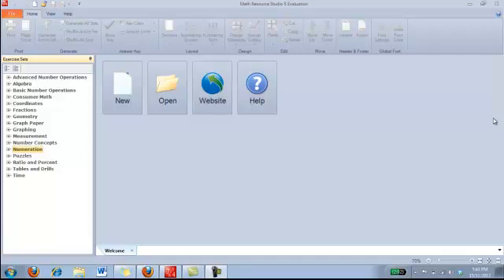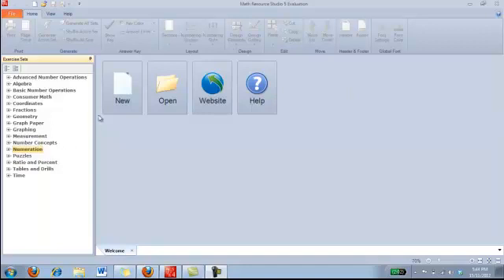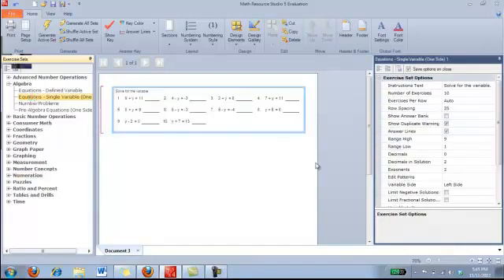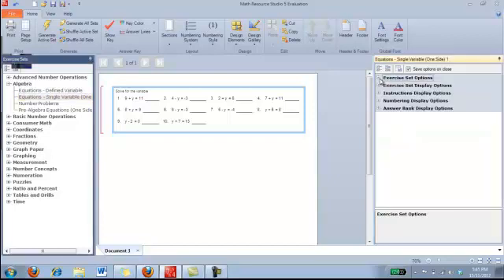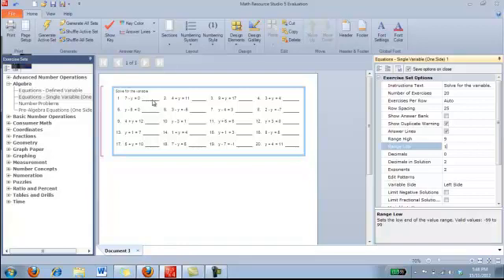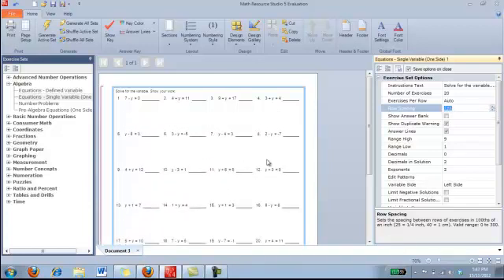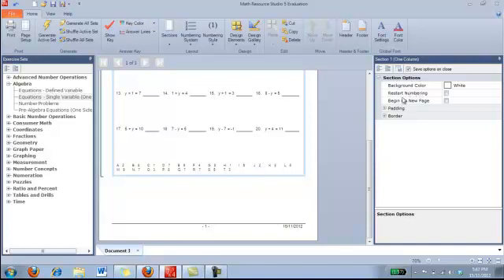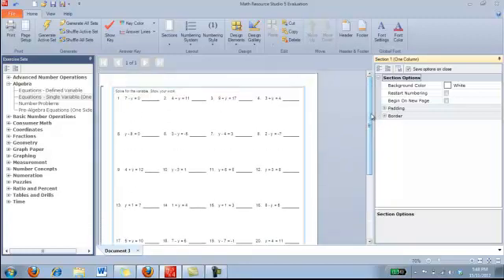Math Resource Studio 5 Summary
A breif description on how to use Math Resource Studio 5.